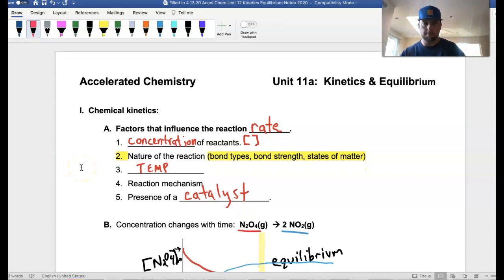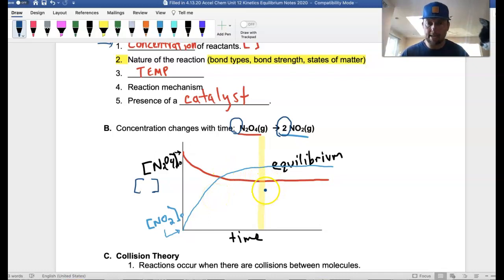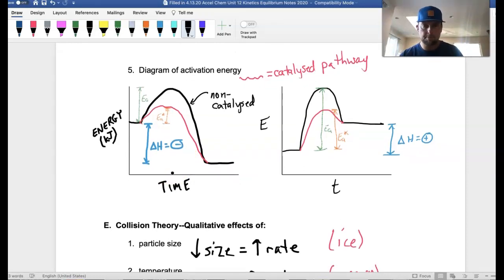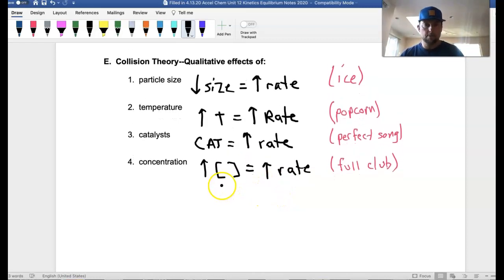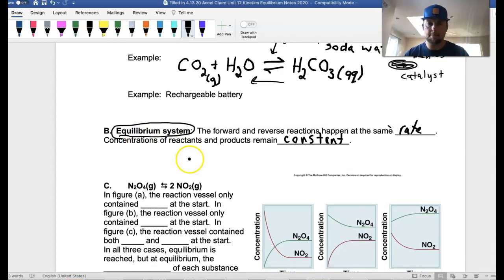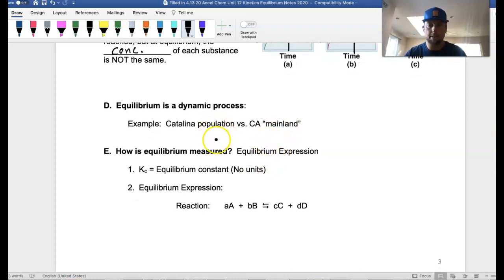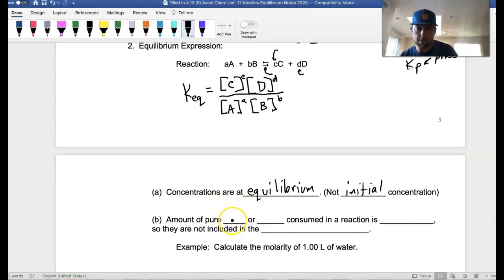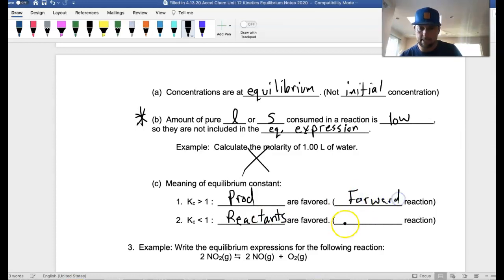Kinetics and Equilibrium Intro Continued